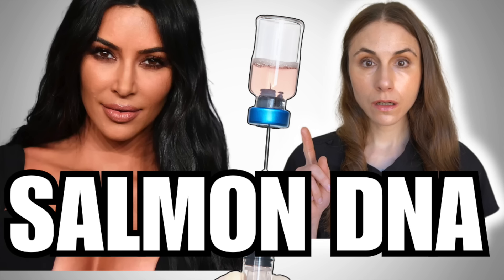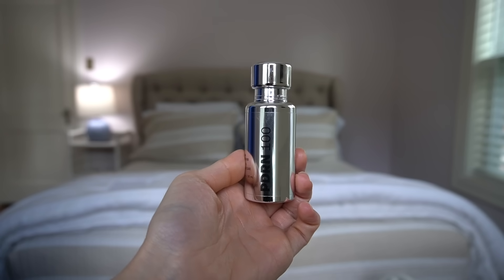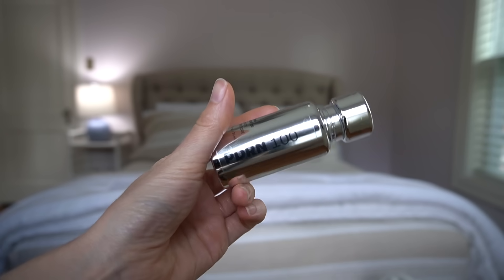PDRN Skincare: The Science Behind the Hype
PDRN is a buzzworthy skincare ingredient gaining popularity. This video dives into the science behind PDRN, exploring its potential benefits and drawbacks for different skin concerns. Dermatologist reviews VT PDRN Essence 100.